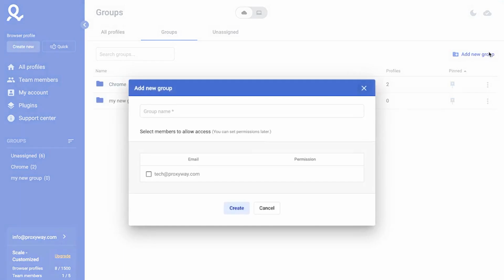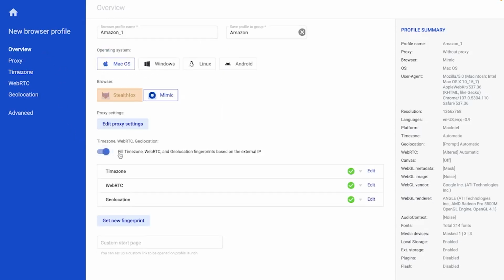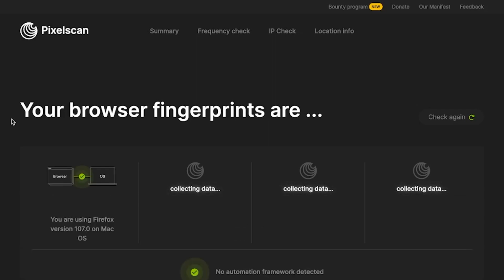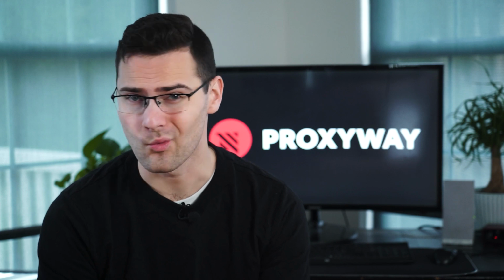Amazon Stealth Accounts Guide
How to create Amazon stealth accounts? And how to avoid Amazon seller account suspension? This Amazon stealth accounts guide will walk you through the most common risks of owning multiple profiles and how to overcome them.

We'll give you a step-by-step tutorial on how to make a profile and verify it. Then, we'll share some tips for running Amazon stealth accounts. You'll also learn about valuable tools, like antidetect browsers and proxies for Amazon accounts.

Re-watch the part you’re interested in:
00:00 How does Amazon know if you have multiple accounts?
00:54 How to create Amazon stealth accounts?
03:14 Running Amazon stealth accounts
04:20 Best Amazon Proxies

New to proxies? Watch our videos to learn more.